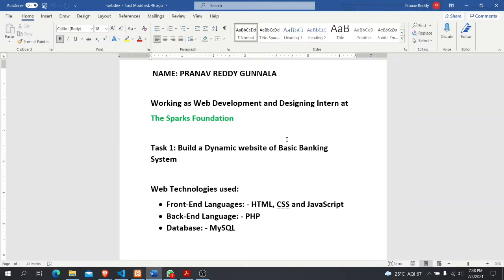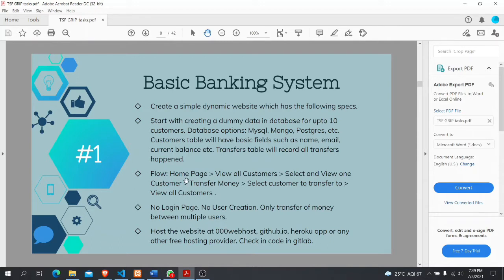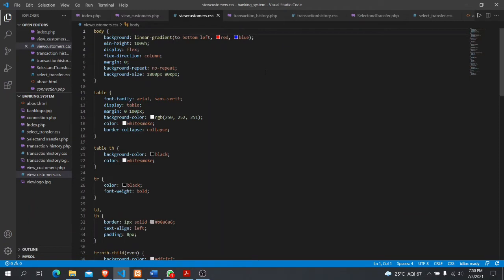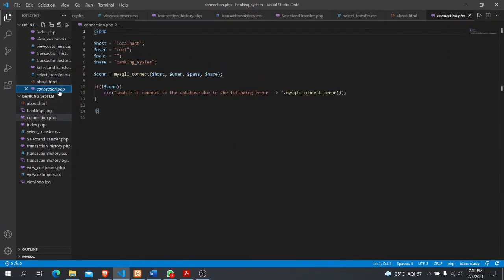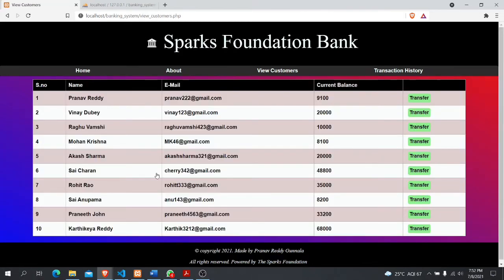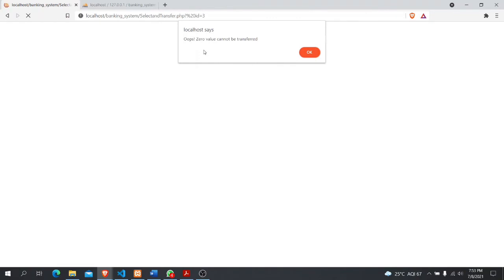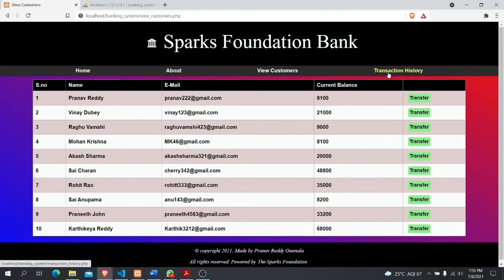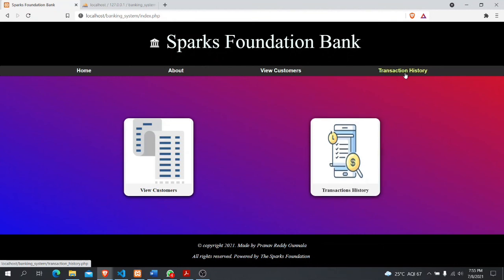Task 1 | Basic Banking System | The Sparks Foundation | GRIPJULY21 | Web Development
Hello Everyone !!,
My name is G Pranav. As a part of Graduate Rotational Internship Program(GRIP) at The Sparks Foundation. I am glad to share that I have successfully completed my Web Development and Designing internship task1 offered by The Sparks Foundation for Graduate Rotational Internship Program.

Web Development task1: Basic Banking System.
Front-End : - HTML, CSS, JavaScript.
Back-End : - PHP and MySQL.